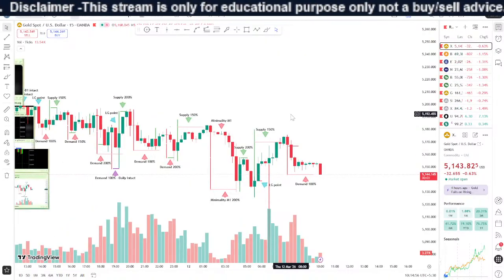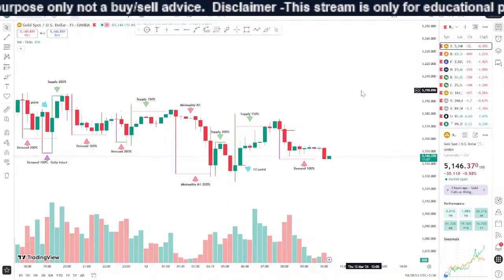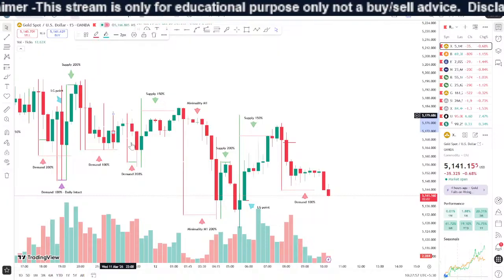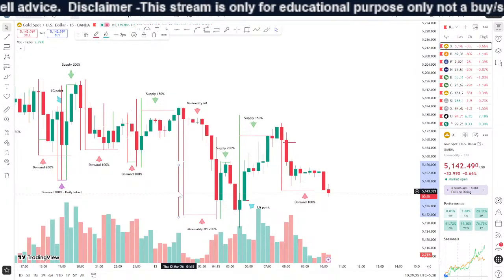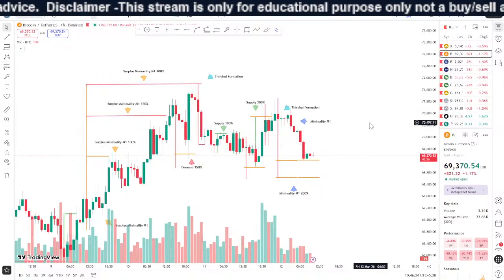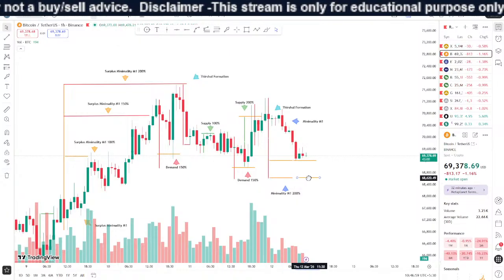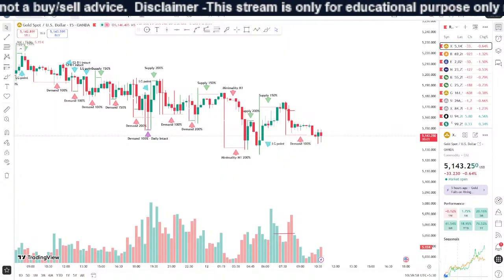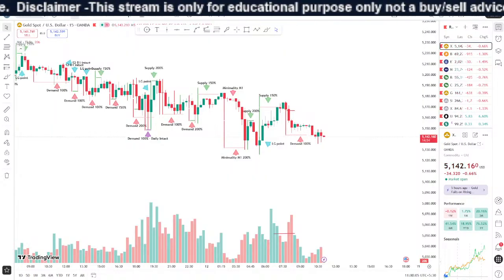Live Trading || 12th Mar || BTC - Gold -Indian Markets || The Trading Secrets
I/We are not SEBI Registered Advisors. We don't provide any types of stock /derivatives/cash recommendations.  This Youtube channel is purely for training and educational purposes. We shall not be responsible for your profit or loss.

Crypto World By Nitesh Pawar:

The Unbreakable: A Journey to Mindset, Discipline, and Success By Nitesh Pawar:

The TTS Concepts: Trade with Technical and Scientific Mathematical concepts
a.co/d/hX14Zn0